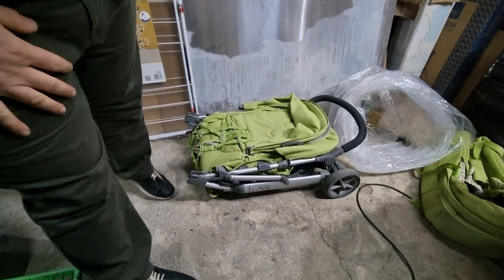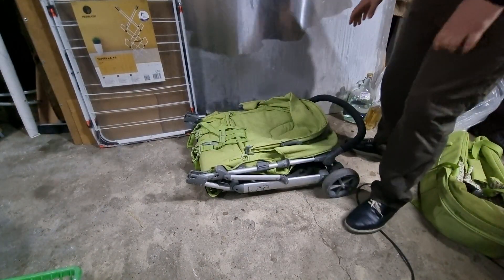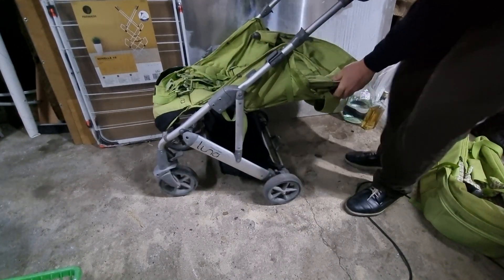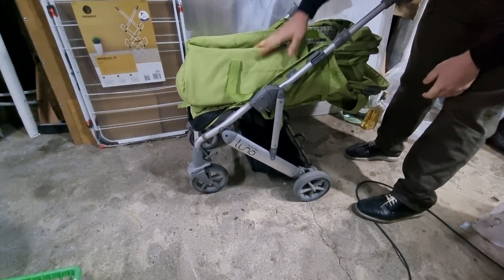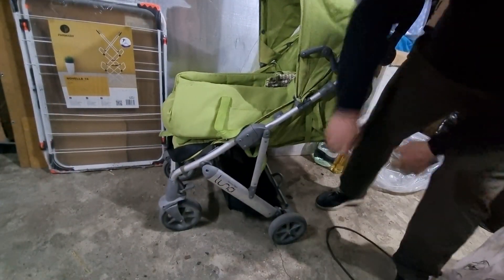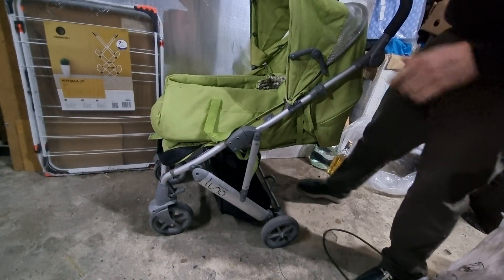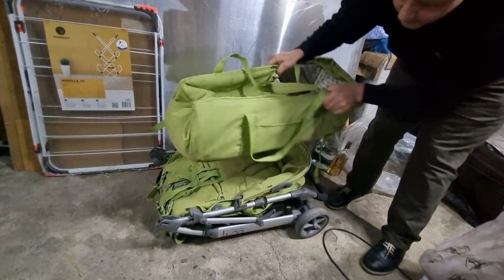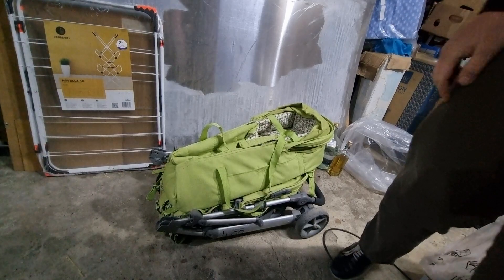Mamas and Papas LUNA Fold and Unfold + small Review